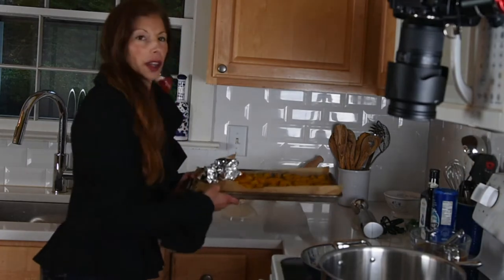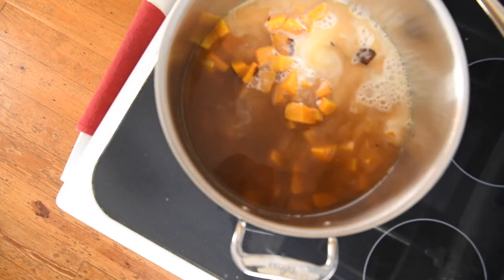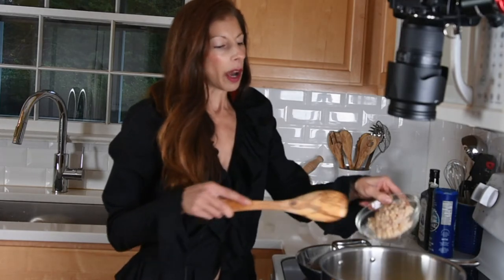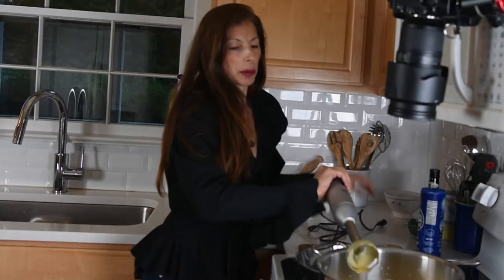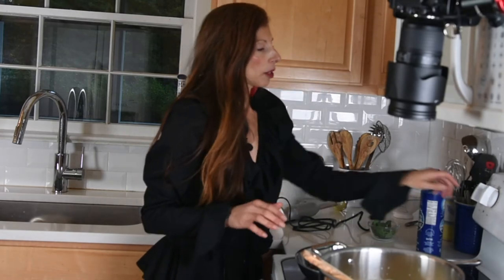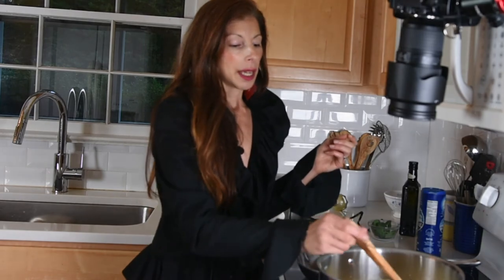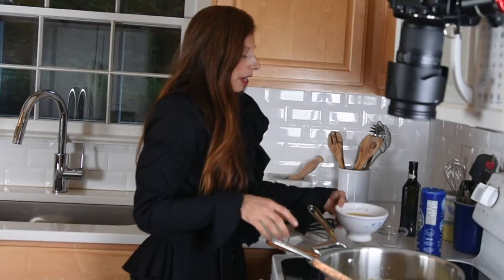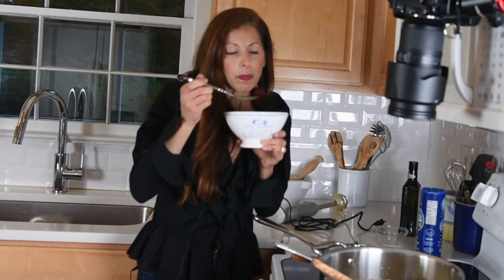Roasted Butternut Squash Bisque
An autumn favorite, this roasted butternut squash bisque is so creamy and savory. The roasted garlic gives it more depth of flavor. In this video, I gave it a bit of an Italian twist by adding in some white beans and tuscan kale. It's deliciously vegan and glutenfree.

Ingredients

2 small or 1 medium to large butternut squash, peeled and chopped into    1-inch cubes (roughly 6 cups)
6 cloves garlic
3 cups veggie stock (my go to favorite is Better Than Bouillon No Chicken)
1 cup vegan milk
3/4 teaspoon sea salt
1 cup of cooked white beans
pinch of pumpkin spice or nutmeg (optional)
1 handful of baby tuscan kale (optional)
1 teaspoon olive oil (if making the kale)

Directions

Preheat the oven to 425. Place the squash on one or two parchment lined cookie sheets. Wrap the garlic cloves in foil, and place along with the cookie sheets in the oven and roast for about 25 minutes, or until tender. Remove from the oven when done and let cool. When cooled, add the squash, garlic, and remaining ingredients into a blender and blend until smooth. Alternatively, you can add everything to a large stockpot on the stove on simmer, and use a submersible blender to blend. Taste to see if it needs more salt. Lightly wilt the baby kale in a sauce pan with a little olive oil. Use them to garnish the soup. Or you can just tear the raw leaves and sprinkle over the soup. Serve warm with some fresh bread, croutons or pita chips.